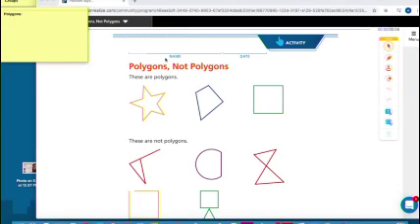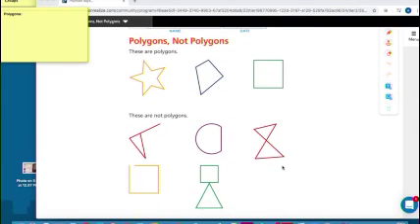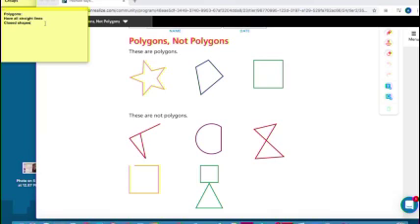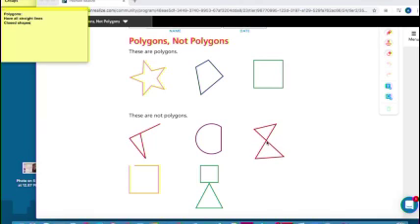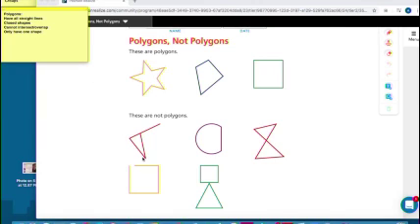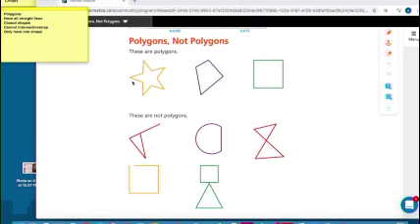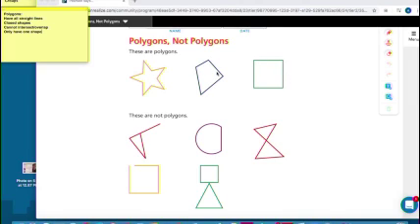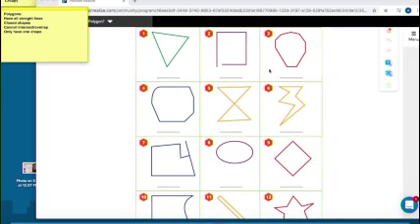What is a Polygon?